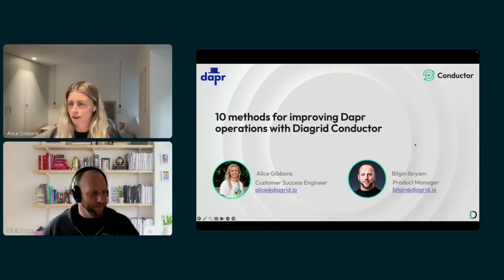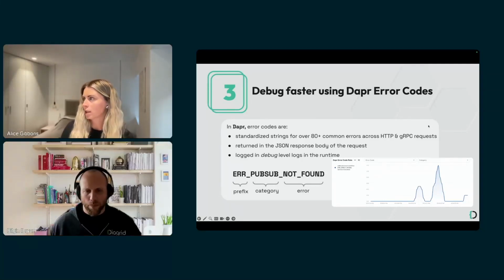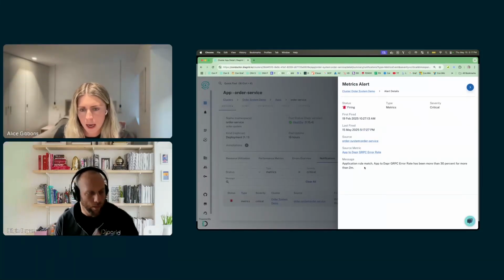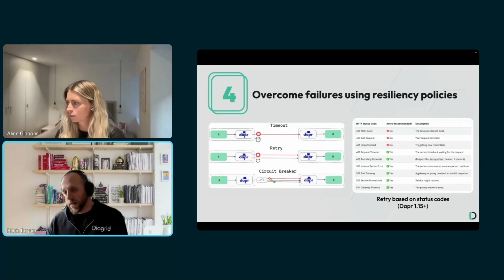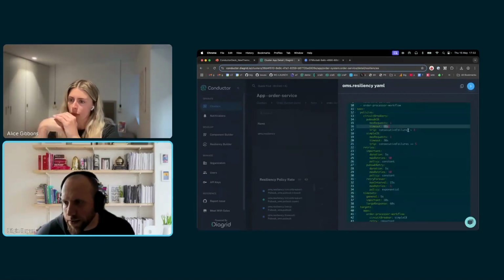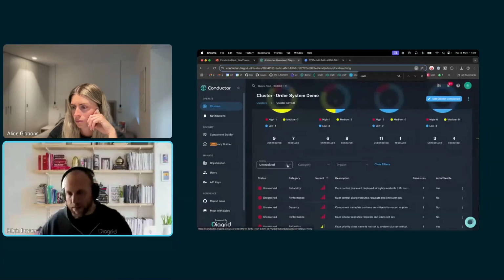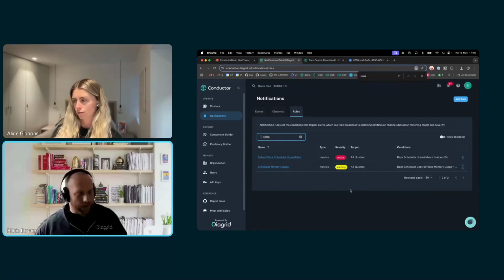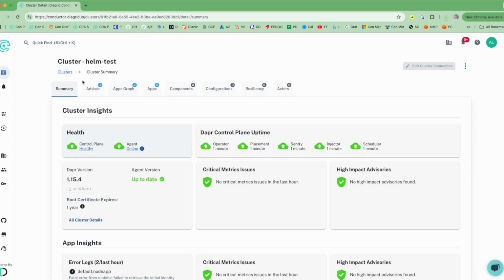10 Methods for Improving Dapr Operations with Diagrid Dapr Ops Dashboard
Managing Dapr in production can be demanding, but with the right tools and practices, you can automate operational tasks and increase uptime.

In this webinar, we'll explore 10 key methods for improving Dapr operations using Diagrid Dapr Ops Dashboard--covering deployment, troubleshooting, reliability, and more. You'll learn how to:

Review application health holistically
Identify network bottlenecks quickly
Improve application reliability with resiliency policies
Tune the new Dapr Scheduler for production
And more!

Whether you're operating a small Dapr Kubernetes cluster or managing large-scale production deployments, this session will provide actionable insights to improve your Dapr posture.